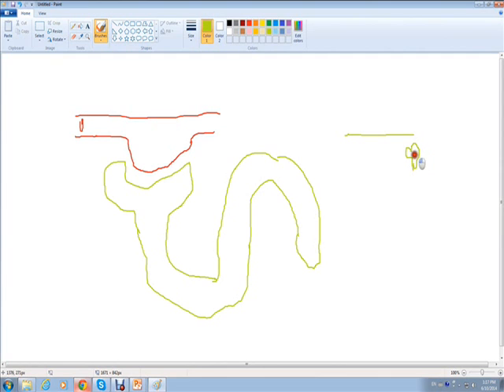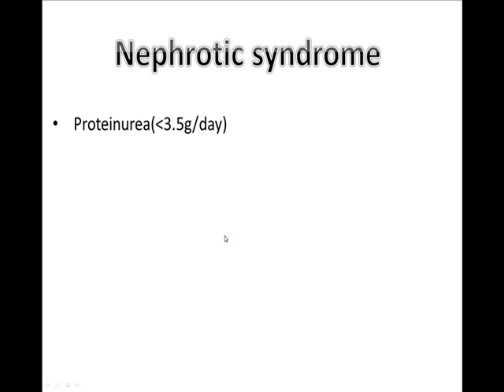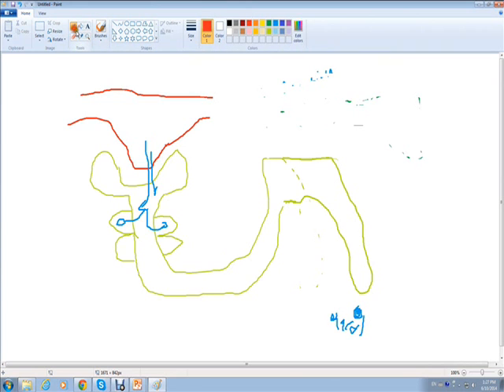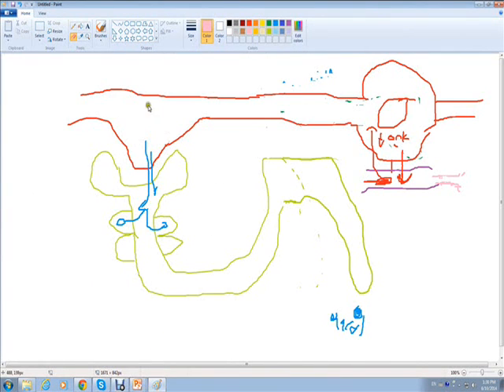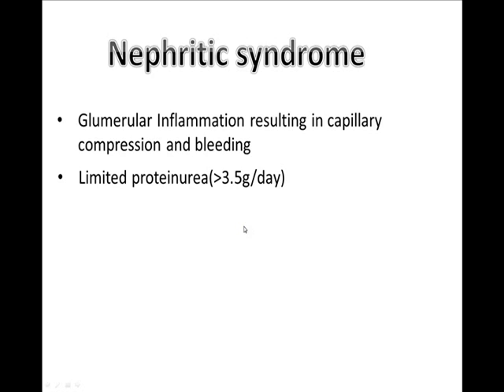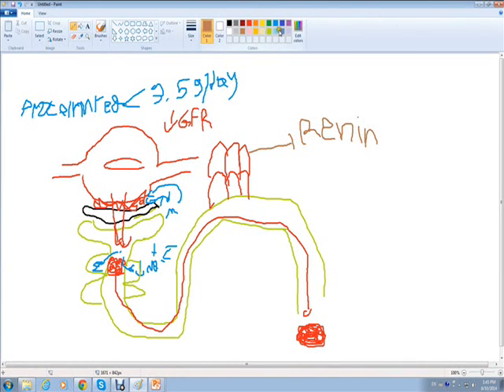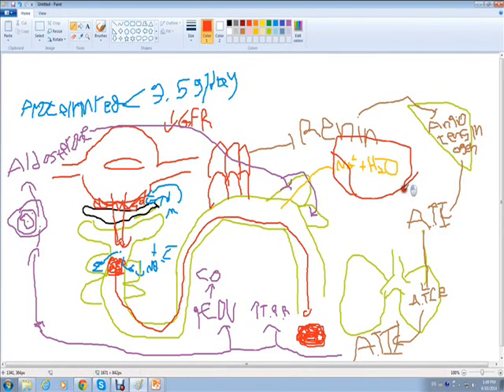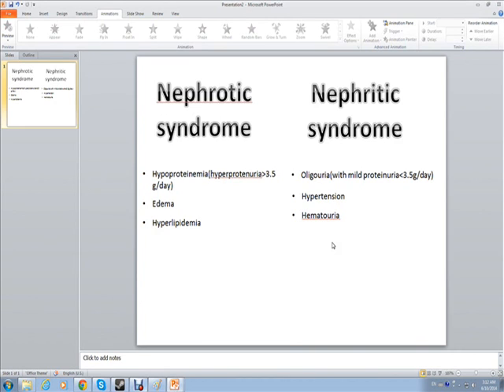Nephrotic-Nephritic snydromes pathology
a quick review and explanation of nephrotic and nephritic syndrome with comparison.